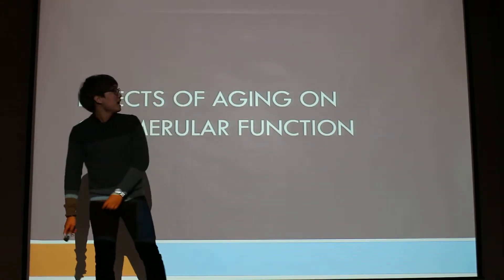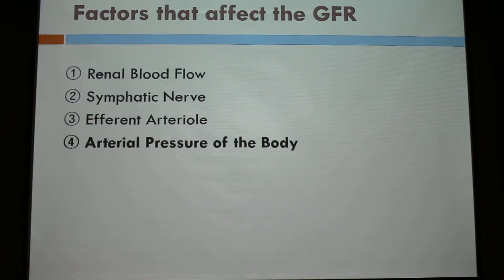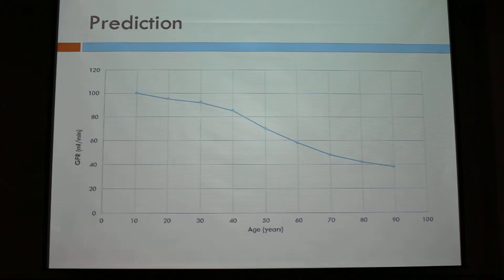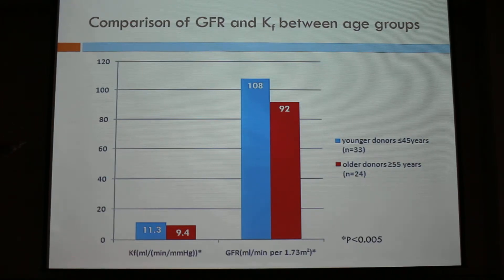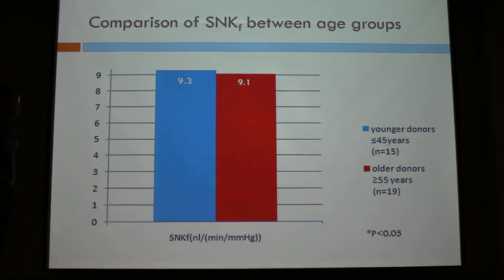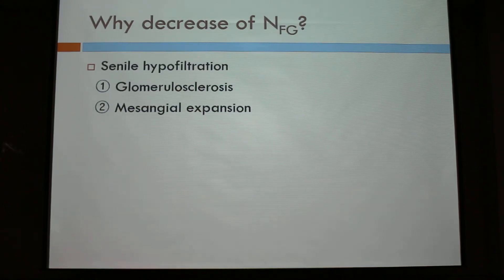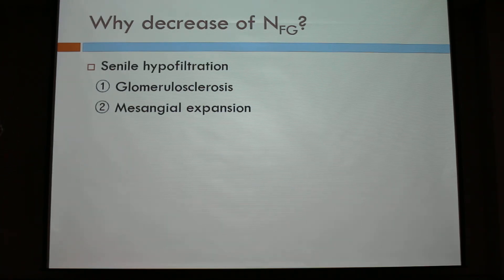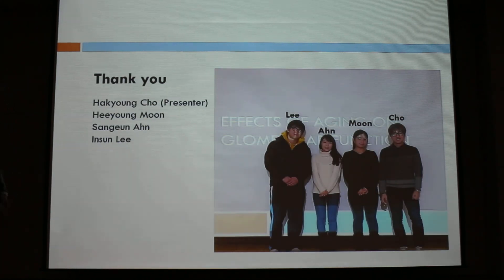Effect of age on Glomerular Filtration Rate (GFR)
Learn about the change of renal function change with age.